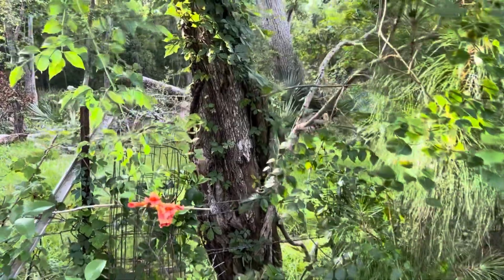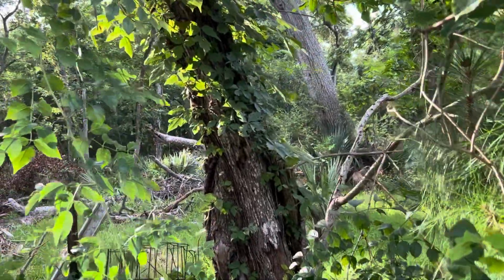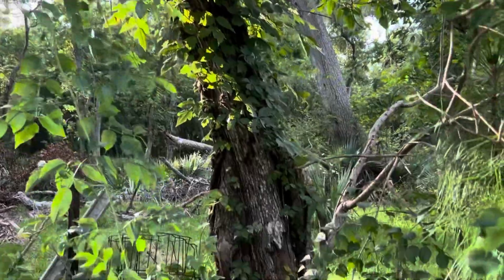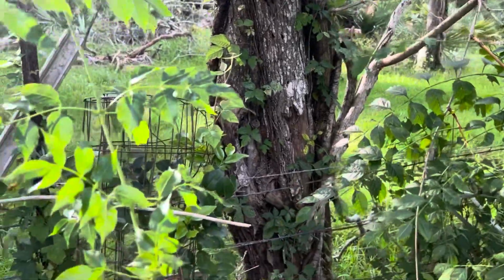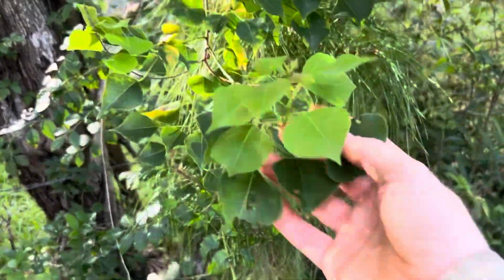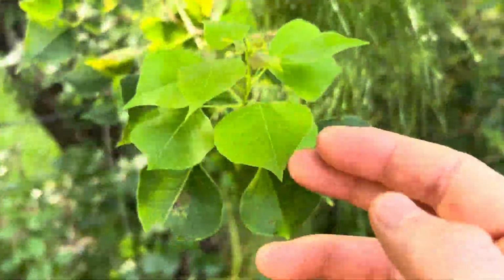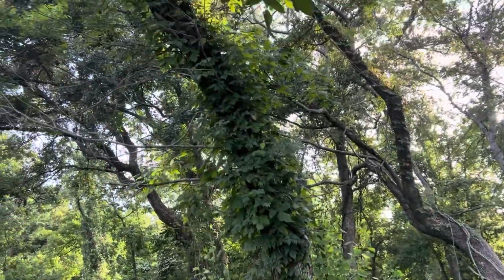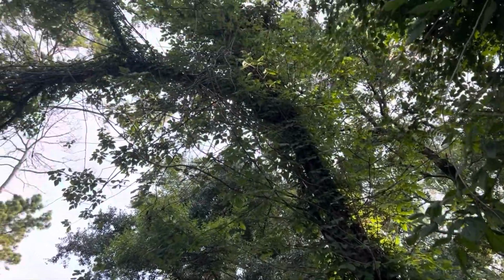The Chinese tallow tree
The main source for the Chinese tallow tree (Triadica sebifera) I used I found